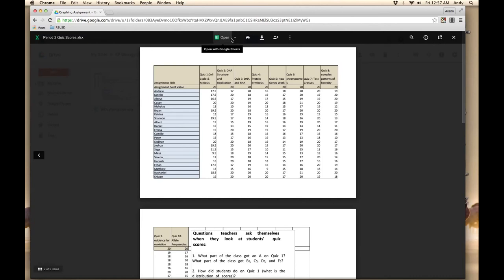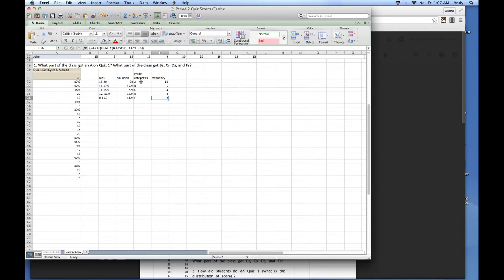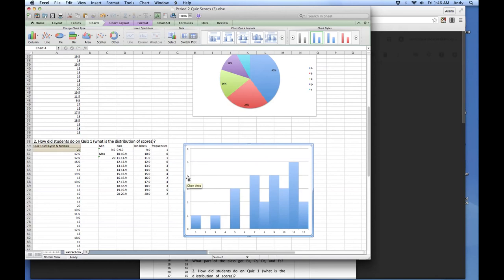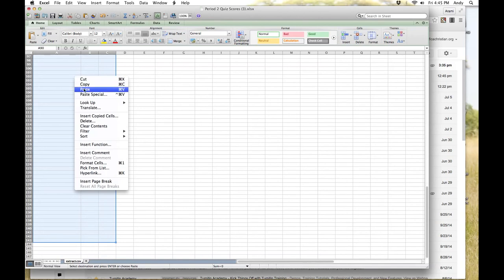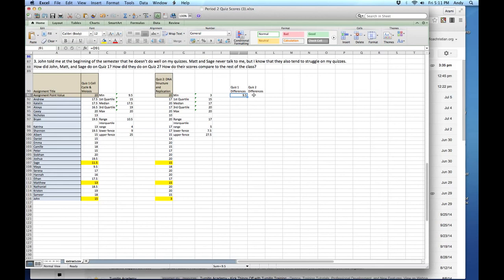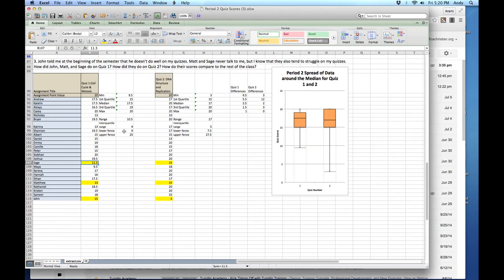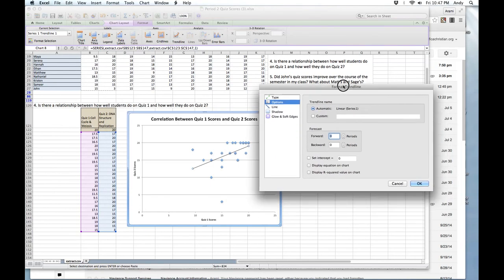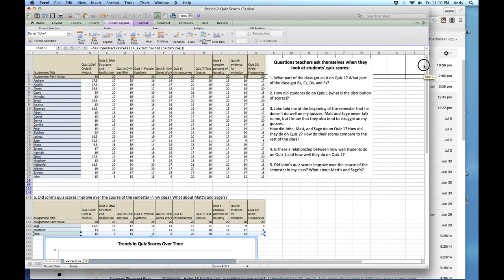Video 5: Sample Graphing Problems (Period 2 Quiz Scores)